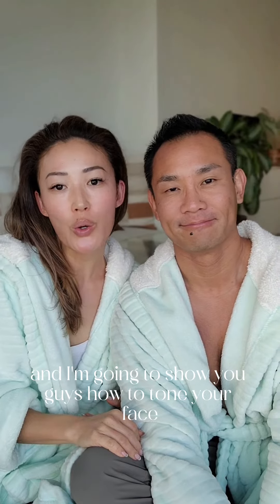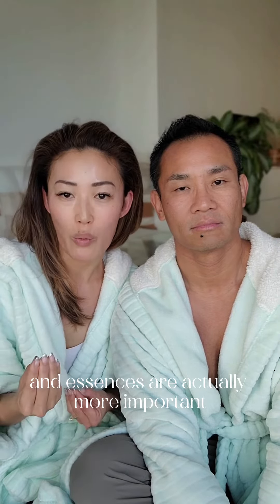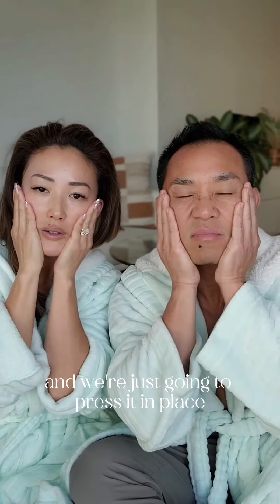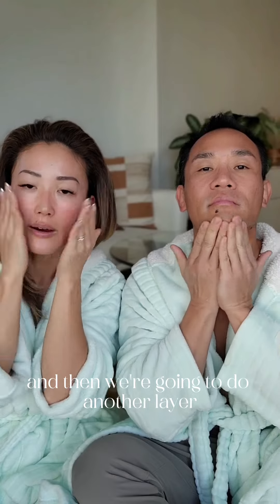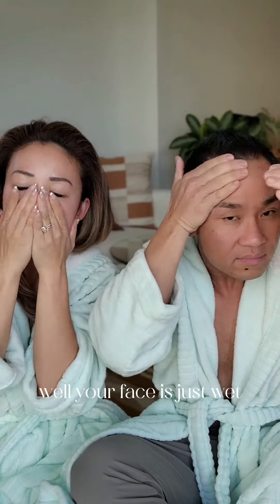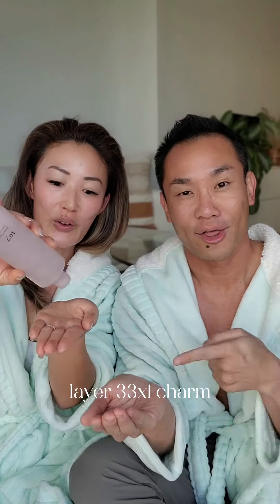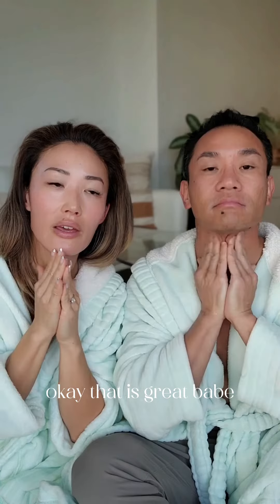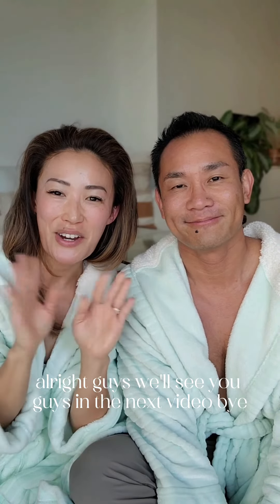🇰🇷K-BEAUTY🇰🇷 🔑Secret to Hydrated Skin✨️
🇰🇷K-BEAUTY🇰🇷 🔑 to Hydrated Skin✨️

Did you know that the secret to hydrated and plumped skin is not from your moisturizer?

Korean Beauty always starts with a very thin liquid such as a Toner. It's layered on your skin several times, following by an Essence, Emulsion, Ampoule, Serums, and then FINALLY a Moisturizer or Sleeping Pack.

Think of your skin as a dry sponge 🧽.
If you were to apply a moisturizer immediately after cleansing your face, yes it's moisturizing, but it can't fully absorb into your skin to keep you plumped and hydrated for a long duration. It will only act as a protective layer vs going deeper to really give your skin proper hydration.

Try this technique out and I promise your skin will thank you and honestly look so awake and hydrated. This is the one skin tip Mama Lee would always do since I was little. She's 70 and her skin is ✨️. I'm now 40, and this has been my tried and true skincare step that is a MUST!